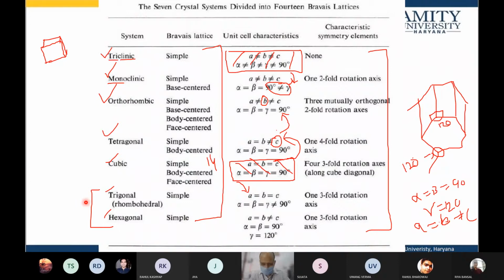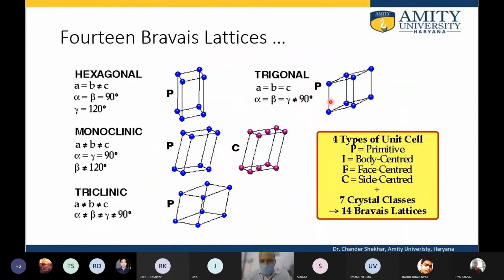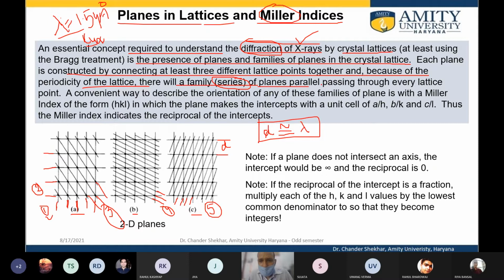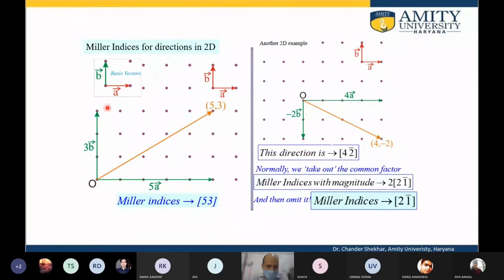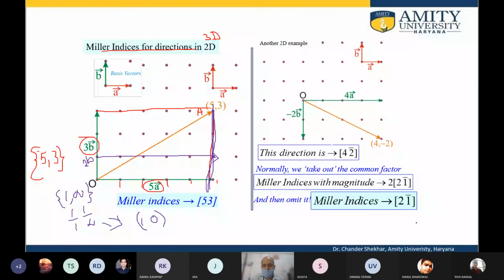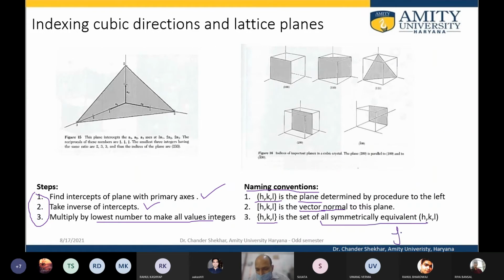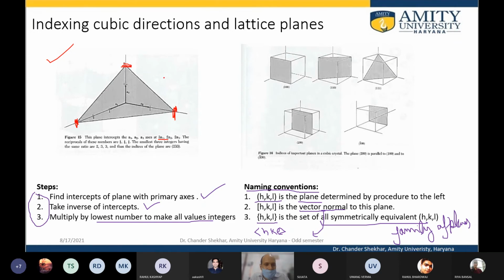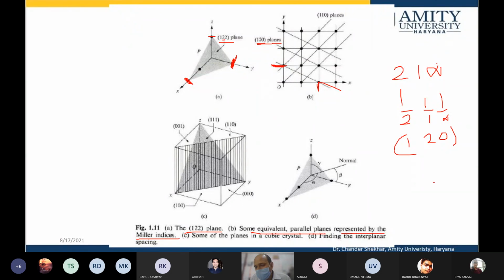Solid state Physics: Lecture 4